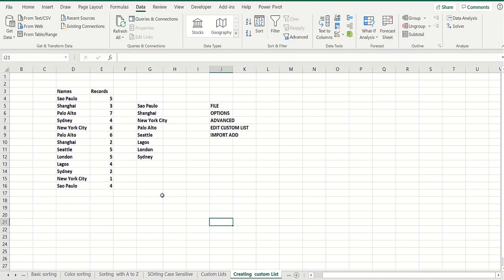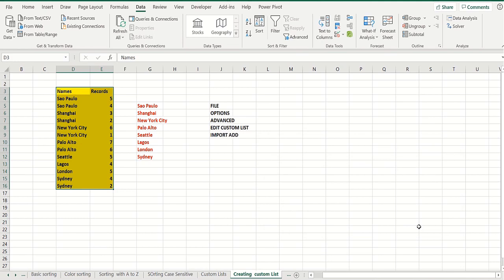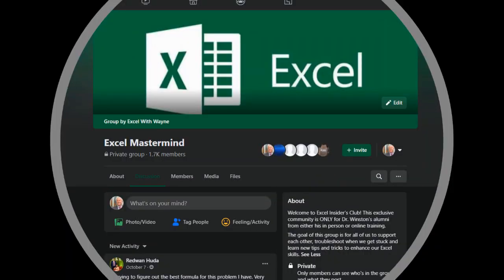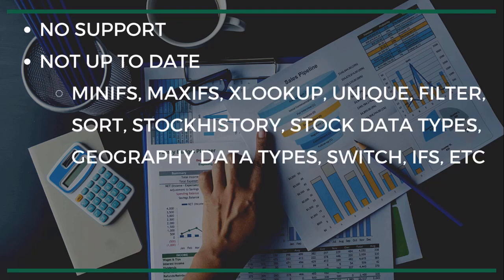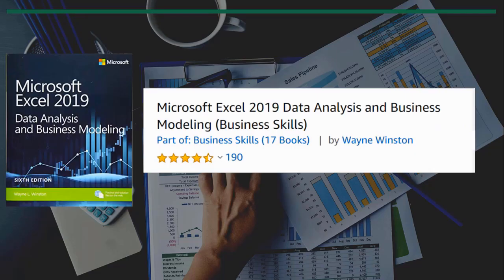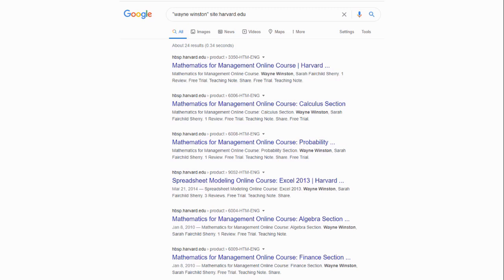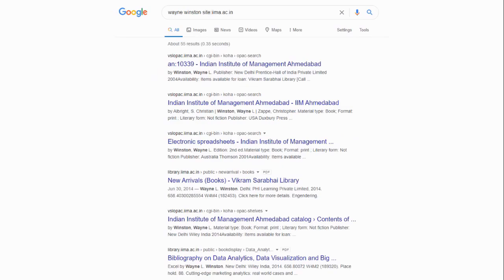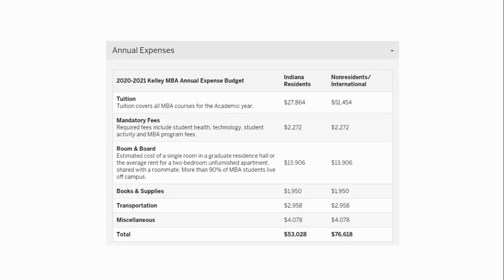How To Create A Custom List And Use It When Sorting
Harvard asked him to create their course and Microsoft asked him to write their book. In this video Dr. Winston discusses how to create a custom list and use it when sorting.